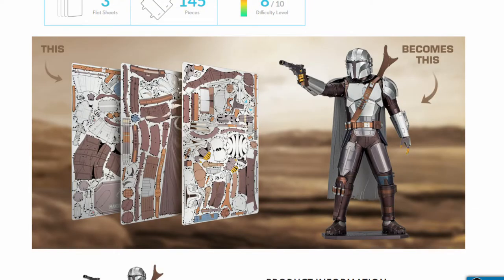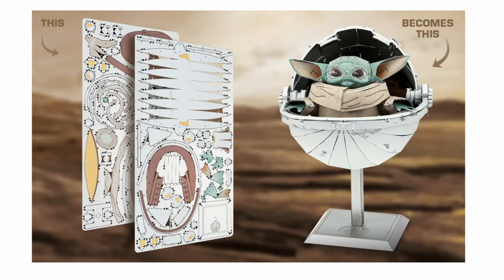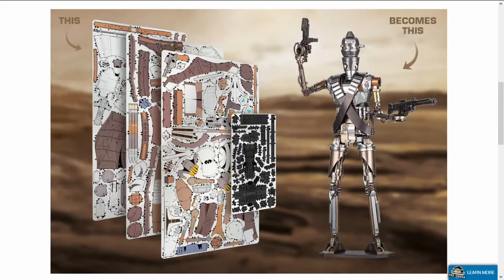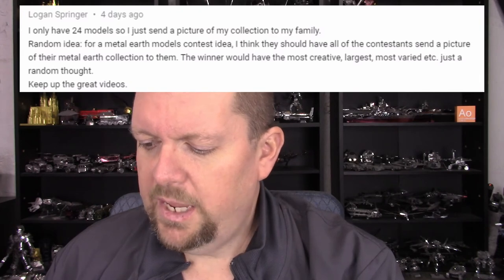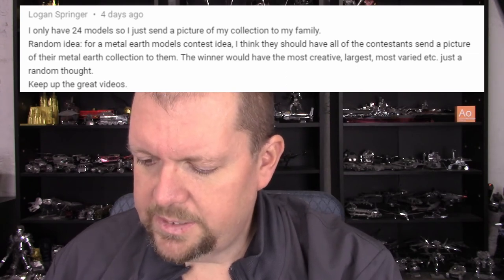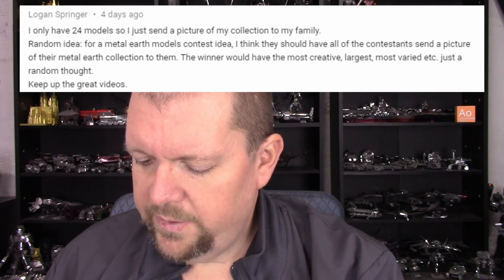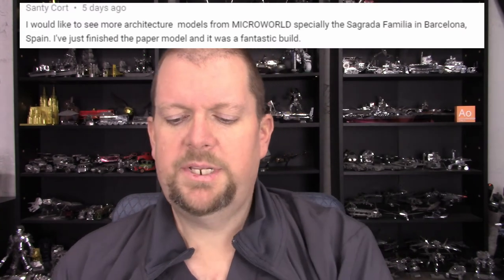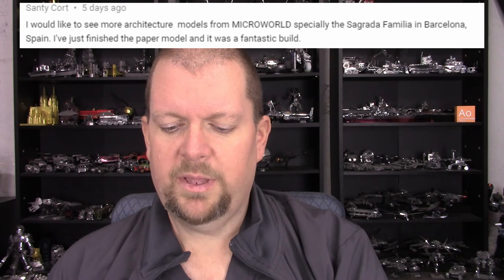3D Metal Model News (10-31-2020)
Big news for Star Wars fans as well as a few non Star Wars models in this weeks 3D metal model news.

Superb toy Store (on Aliexpress) store

Crazytoys Aliexpress store